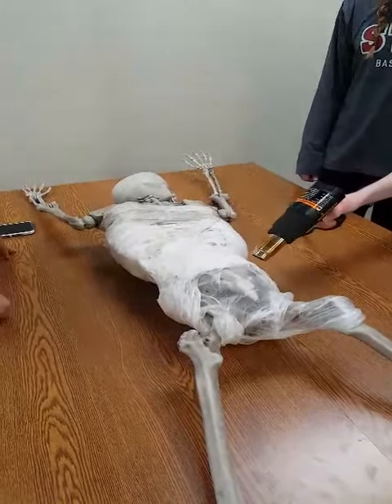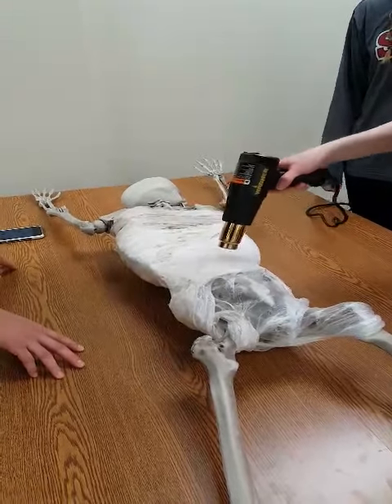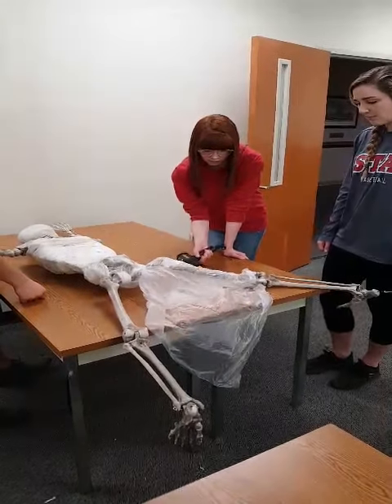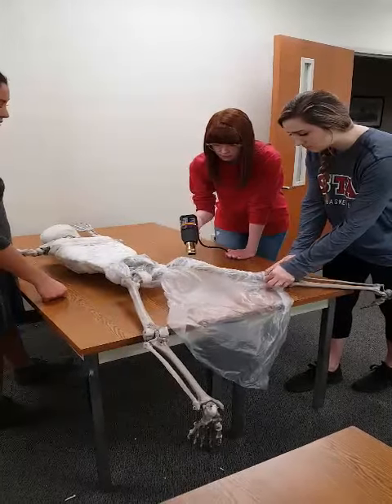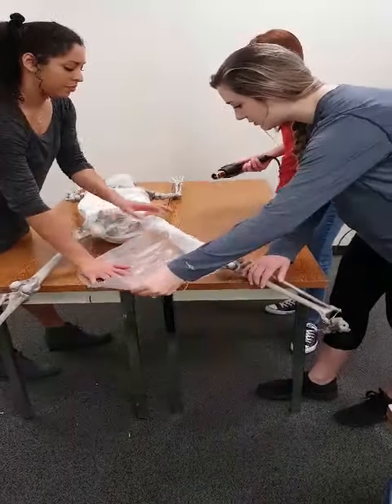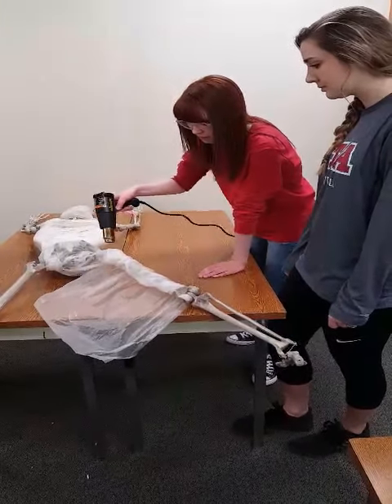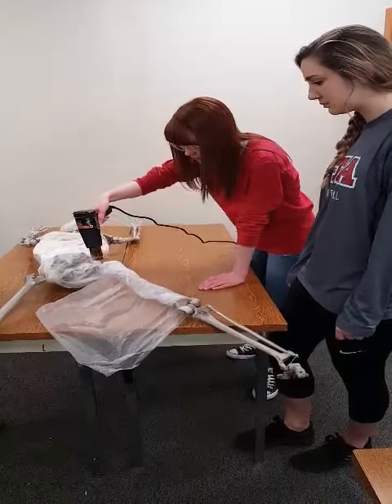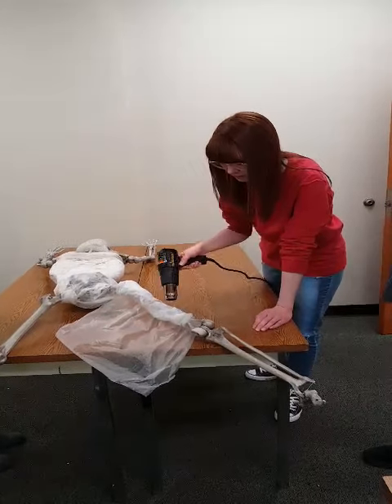corpsing skeleton video 2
Criminal Justice students at Bryan College corpse a skeleton for use in Intro to Forensics class, and Criminal Investigation class.  The prop is part of an outdoor crime scene where students will determine how long a body has been in the ground based upon entomological studies.  (Mr. corpse will be partially buried with guts from roadkill, and "discovered" two weeks later, when larvae and pupae development will be observed)